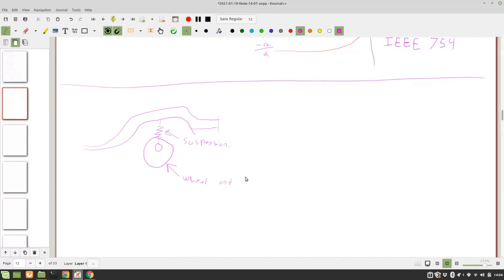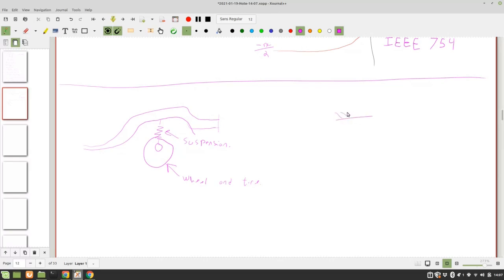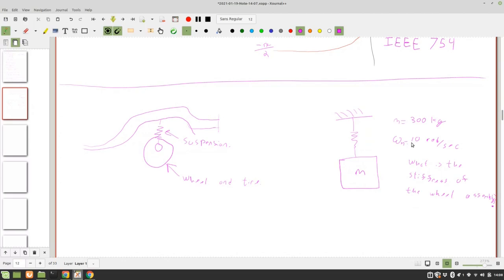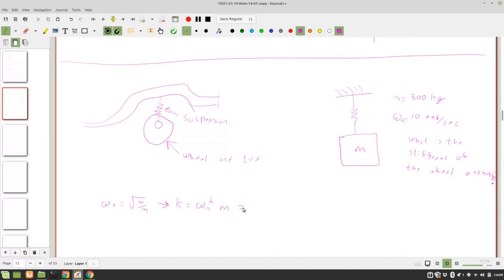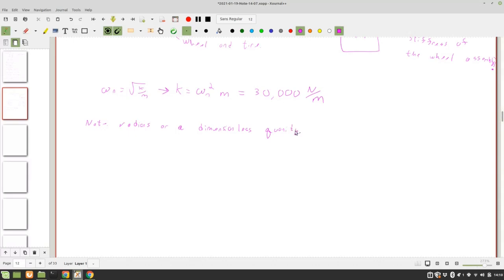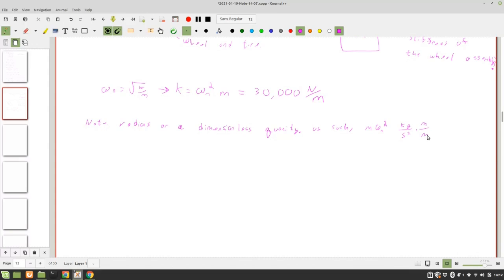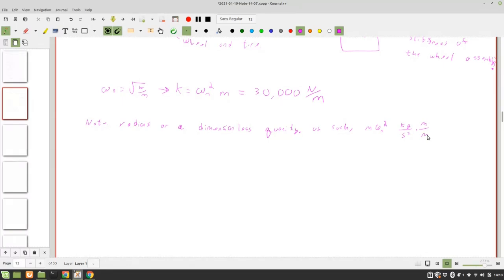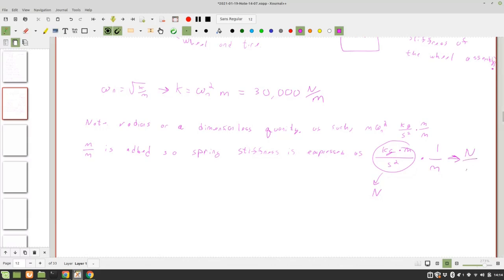Vibration Lectures - Example 2.1 - Vehicle Suspension Modeling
Vibration Lectures - Example 2.1 - Vehicle Suspension Modeling - from the text "Vibration Mechanics: A Practical Introduction for Mechanical, Civil, and Aerospace Engineers". A lecture delivered by Austin Downey.

The most recent PDF version of the text can be found

The lecture in this video was recorded at the University of South Carolina in 2021.

This work is licensed under a Creative Commons Attribution-ShareAlike 4.0 International License[ccby-sa 4.0]. More information on the Attribution-ShareAlike 4.0 International (CC BY-SA 4.0) license can be found Unless otherwise denoted, all text, figures, diagrams, and photos used in this work are the sole property of the authors and are released under CC BY-SA 4.0 both in part and in whole.